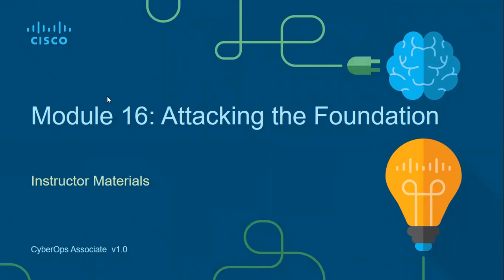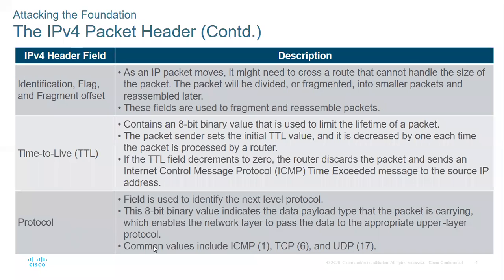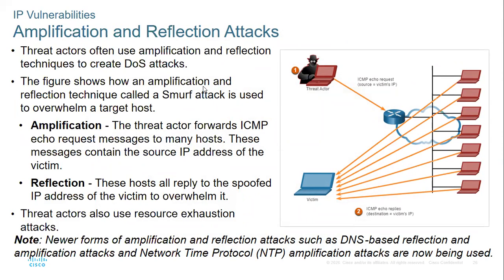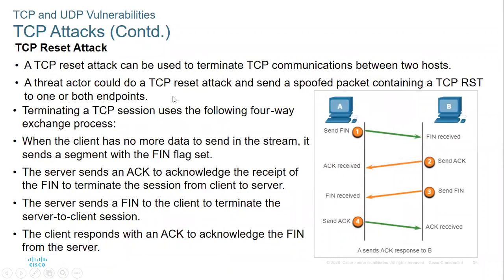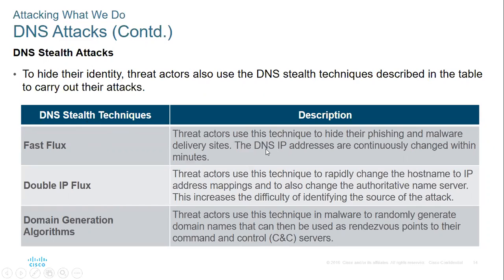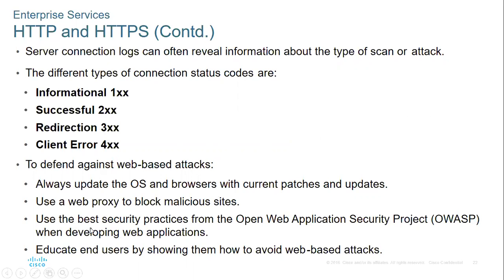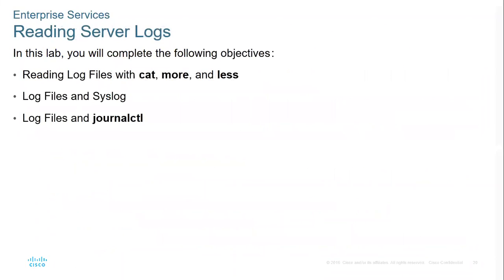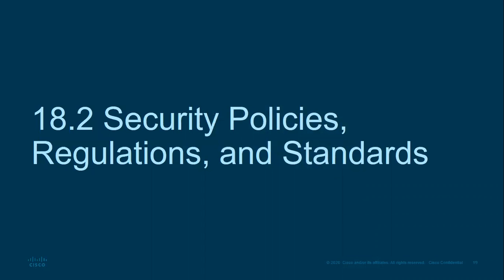CISCO CERTIFIED CYBEROPS ASSOCIATE: Module 17 Attacking what we do